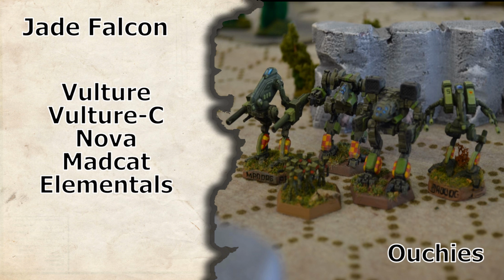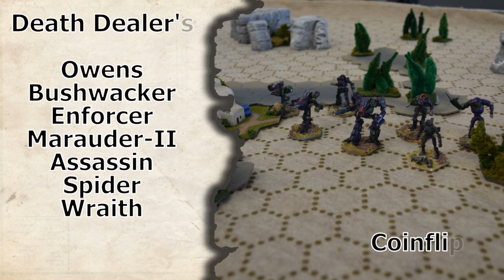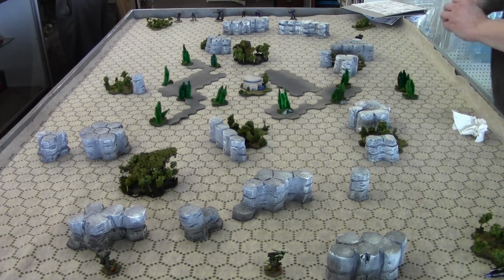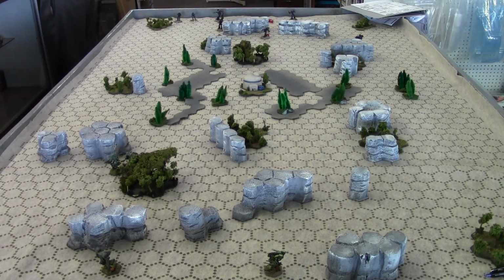Ouchies Batrep: Battletech #85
I don't recall the little house on the prarie being this... bloody.

Come game with us!